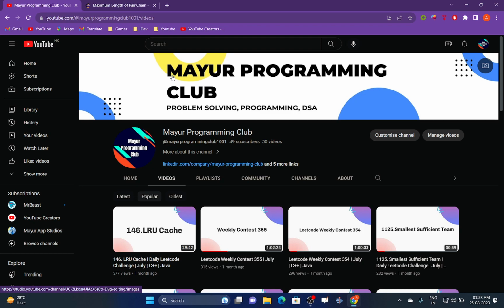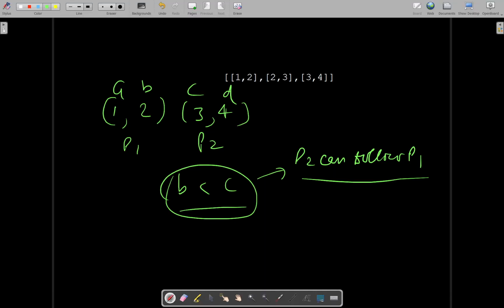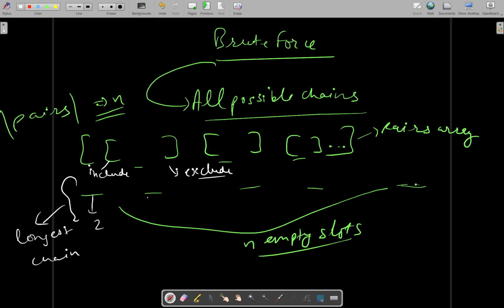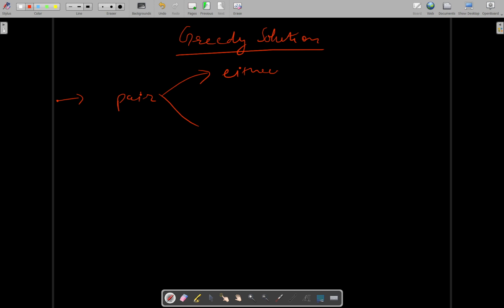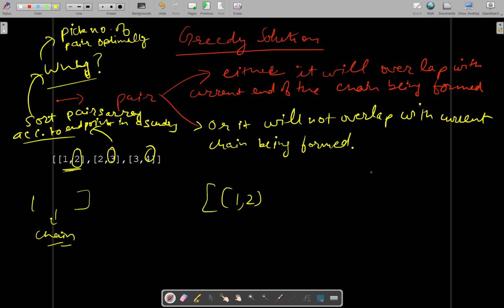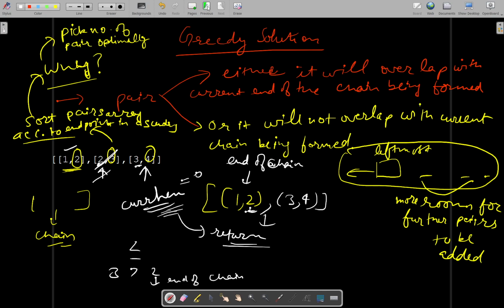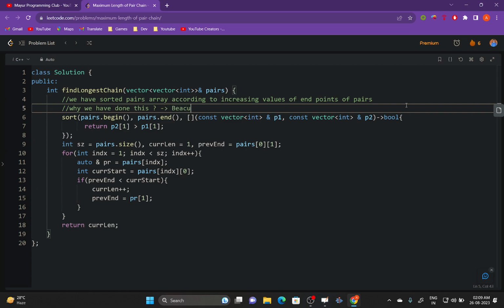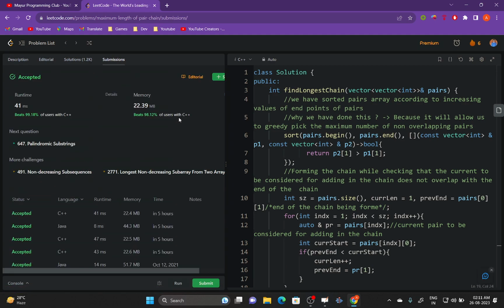646. Maximum Length of Pair Chain | Daily Leetcode Challenge | August | C++ | Java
Techniques Used:
Greedy Algorithm: